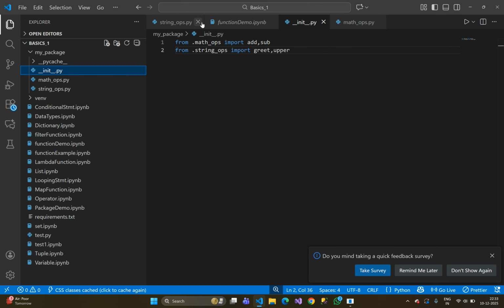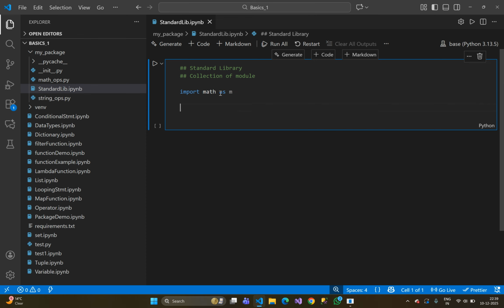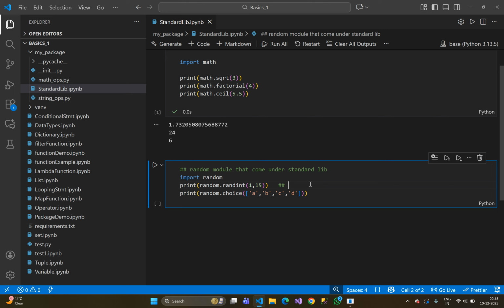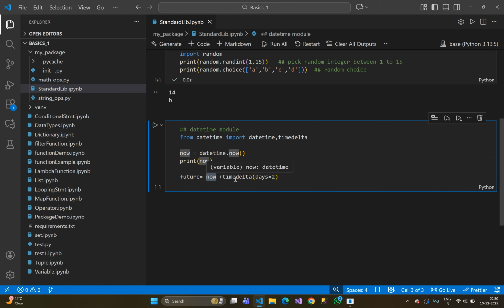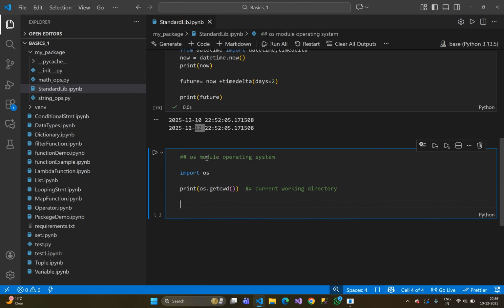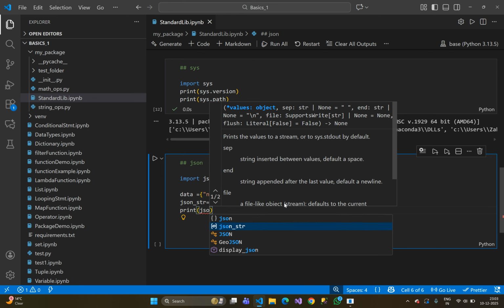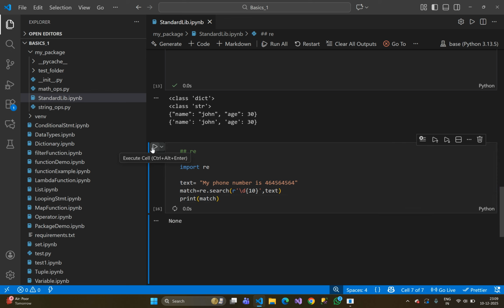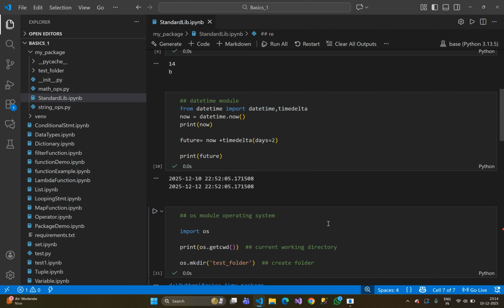Part 20 - Standard Library Overview in Python | Zaheer Ahmad